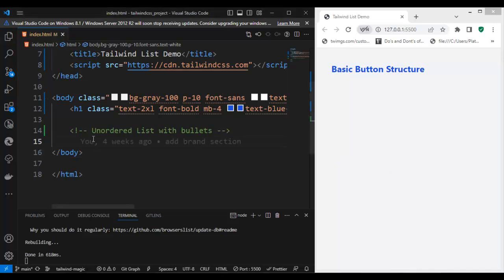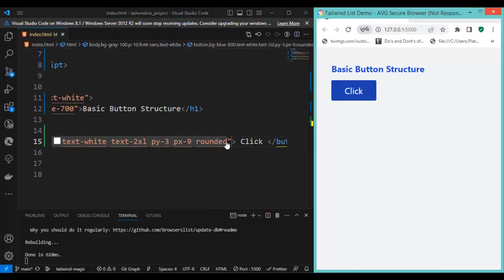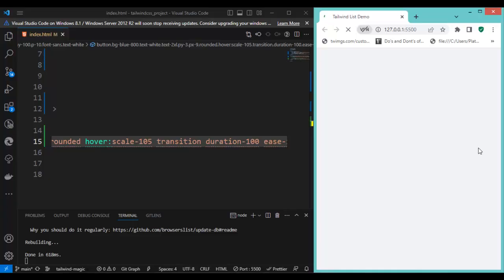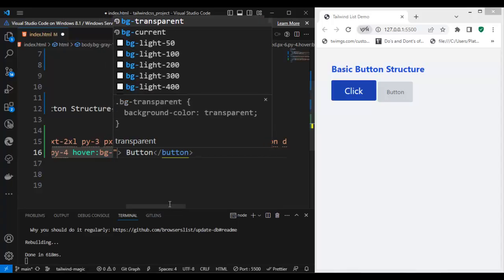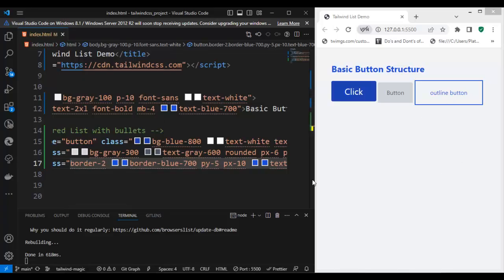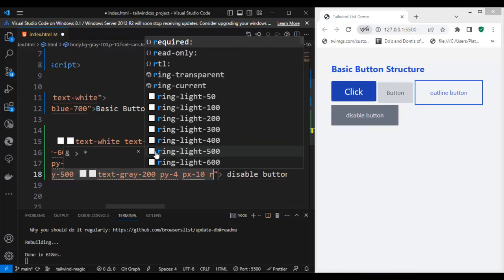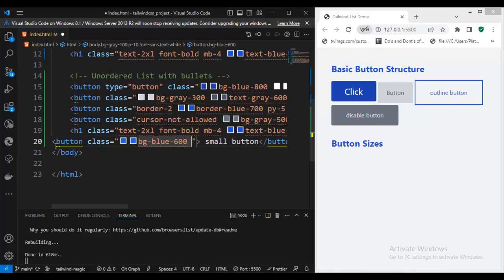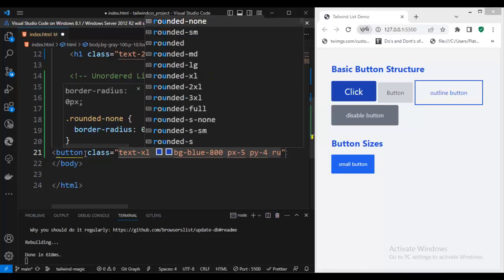How to Create Stylish Buttons in Tailwind CSS: A Step-by-Step Guide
Learn how to design beautiful, responsive buttons using Tailwind CSS, the utility-first framework that streamlines web development. In this guide, you’ll discover how to use Tailwind’s classes to style buttons, add hover and focus effects, customize colors and sizes, and even integrate icons. Whether you’re a beginner or looking to refine your workflow, this tutorial covers everything from basic button styling to advanced animations and responsive design best practices. Elevate your UI components with clean, maintainable code—no custom CSS required!

1. techno sunita
2. technosunita
3.css3 tutorial
4. web design css tutorial
5. css3
6. css tutorial in hindi
7. Html5
8.React JS

v=HF1j5YCNFVI&list=PL4eTnpo6r1NR6YNhiZll86L9heg_dYtz8